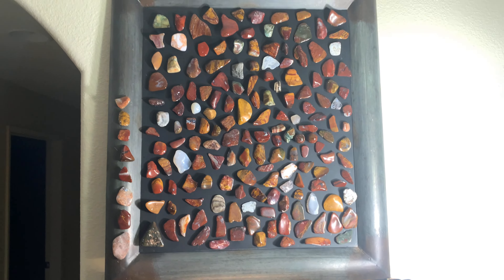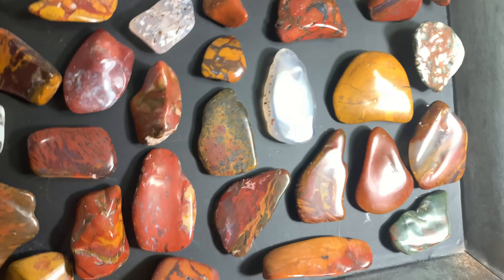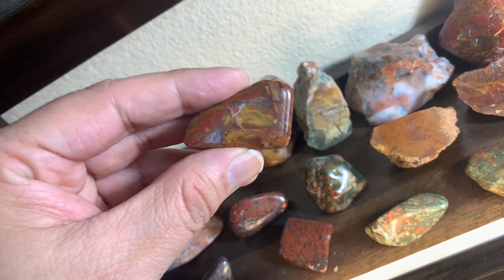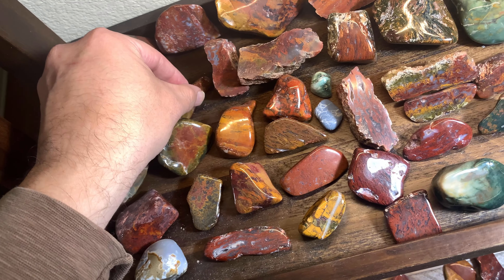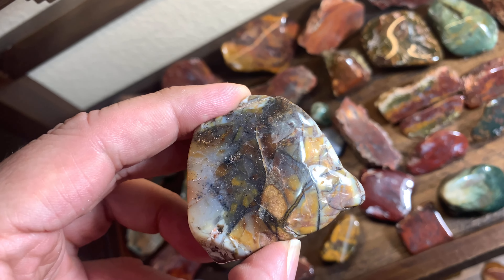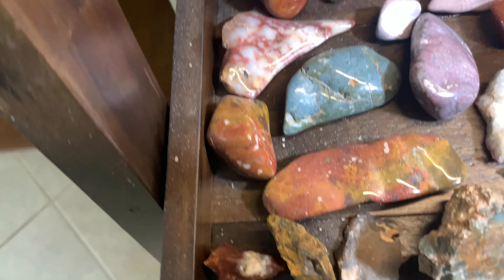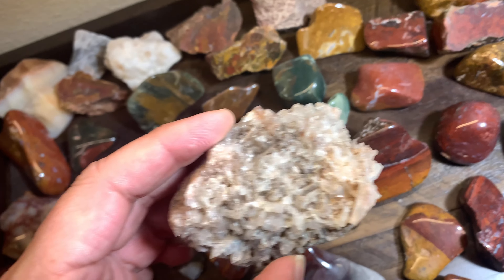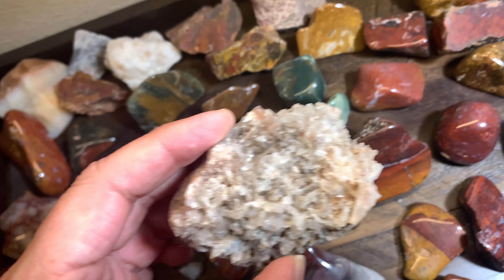Rockhound Collection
Here is a glimpse into my collection from the last year.  Some tumble stones and cut stones but all natures beauty.  Almost exclusively from Lavic Siding.  Hope you enjoy them.